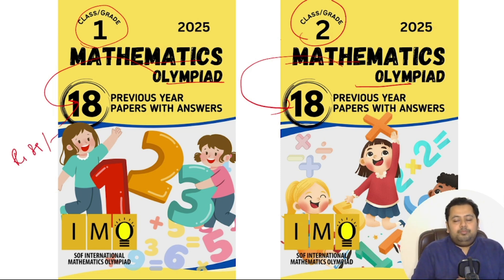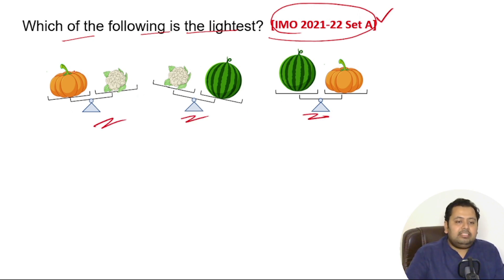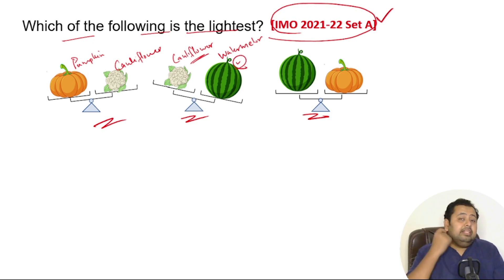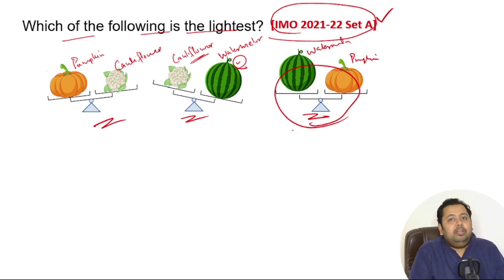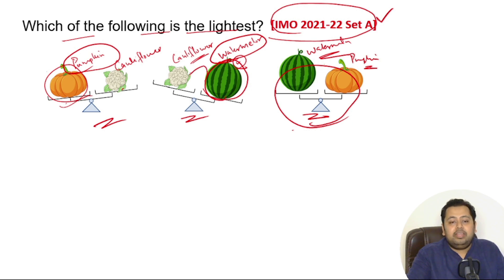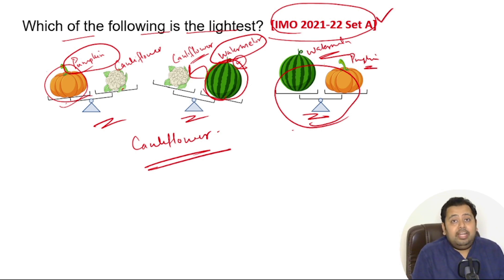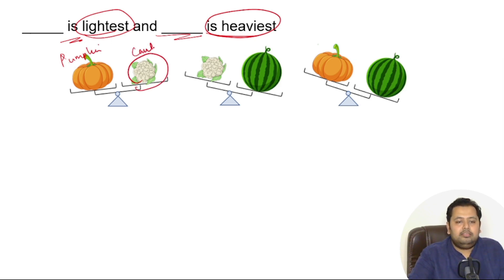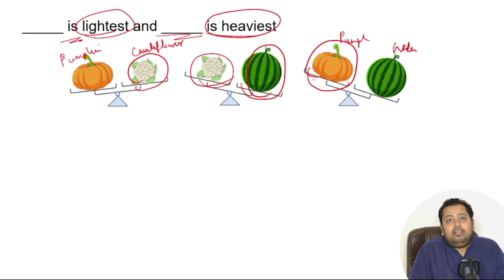Class 2 Maths Olympiad | SOF IMO class 2 Olympiad practice problem | SOF IMO 2024-25 Exam problem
In this video, we solve a CLOCK problem, which featured in SOF IMO 2024-25 Set C Exam.

Q. Mehak went for picnic with her friends at the time shown the given clock. If they came back after 2 hours 20 minutes, then at what time did they come back from picnic?

Class 1

18 Previous year question papers [PDF file]

Class 2

18 Previous year question papers [PDF file]

Maths Olympiad class 2 question paper,
Class 2 maths olympiad question paper,
Class 2 maths olympiad previous year question paper,
Class 2 maths olympiad previous year paper,